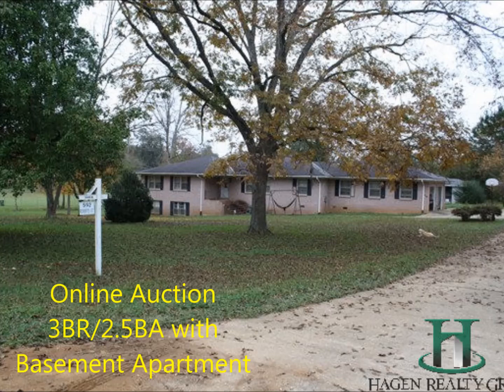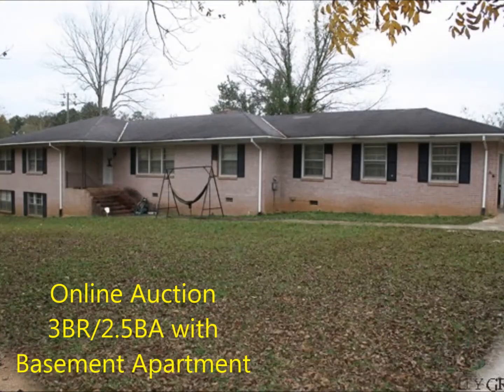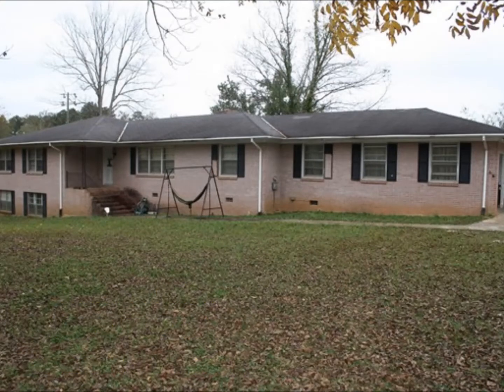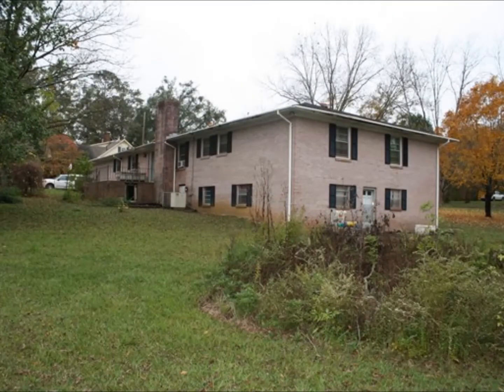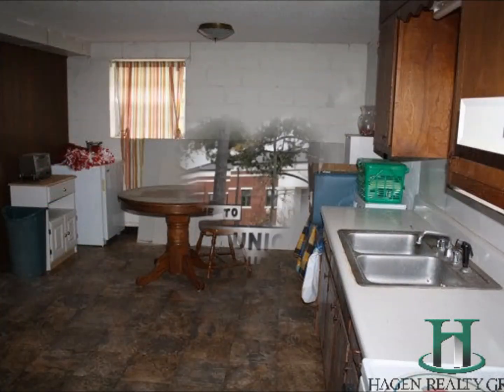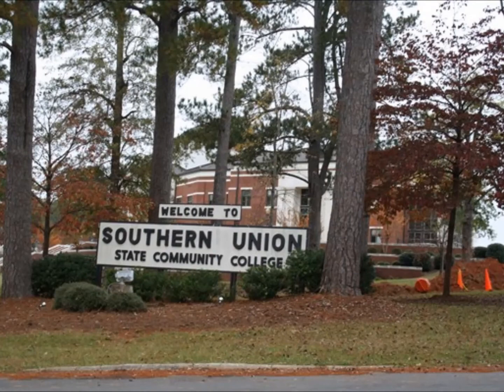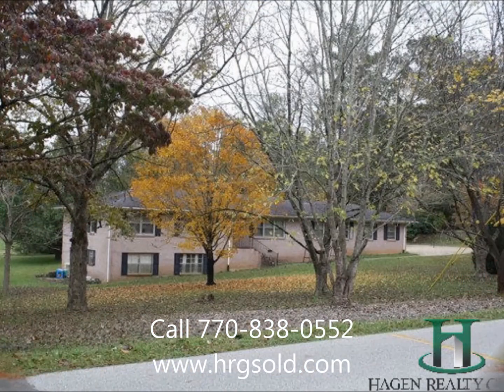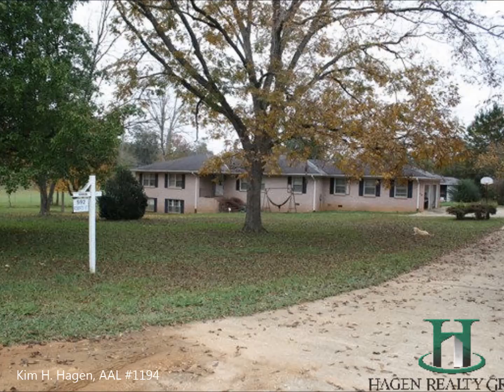Online Auction of 3BR/2.5BA Home with Basement Apartment | Wadley, AL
Hagen Realty Group is proud to offer this 3BR/2.5 BA home with Basement Apartment in a fabulous location in the heart of Wadley and just around the corner from Southern Union College.

Bidding begins on Tuesday, December 12th and Ends on Thursday, December 14 at 2:00 p.m.  The starting bid is just $75,000.  Recently Appraised for $150,000!

The home boasts a country kitchen with lots of cabinets, dining area, living room, and den with fireplace.  The finished basement apartment unit has a full kitchen, bedroom and bath and separate entrance.
Make this your home using the basement apartment as a teen or in-law suite, or use it as an investment property, with Southern Union College just around the corner and the city recreational area nearby.
The home offers 2,195 SF of heated space and the basement apartment is just over 1,000 SF.  There is a two-car garage,.  There is a large front and back yard, perfect for the kids and pets and back deck for entertaining. An additional storage building in the backyard completes this property.
Don't miss your opportunity, plan to bid on this house and make it your new happy home.